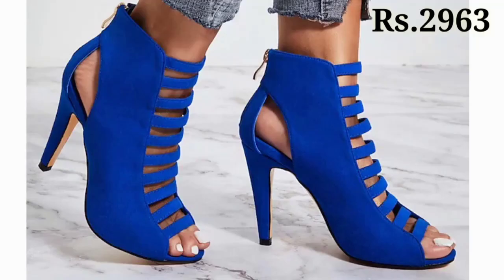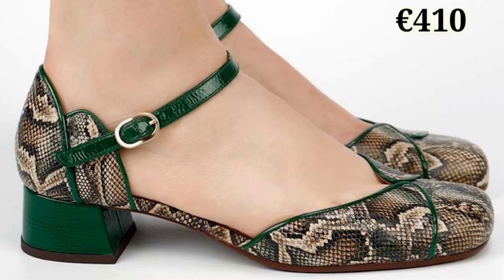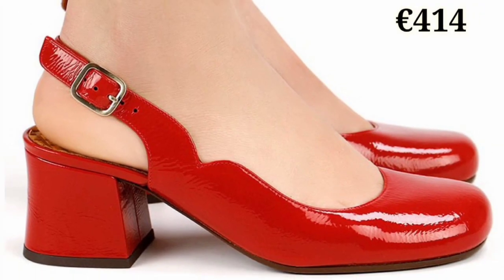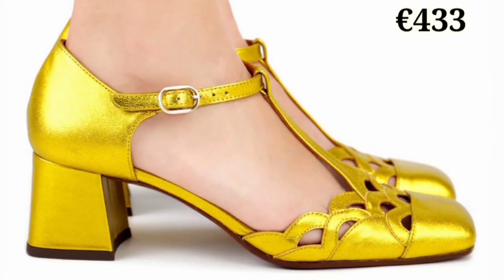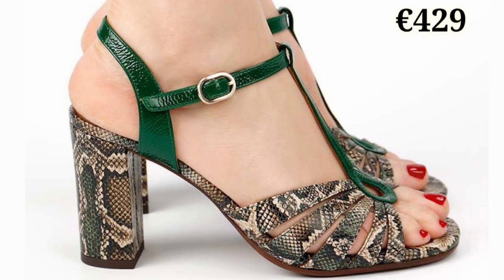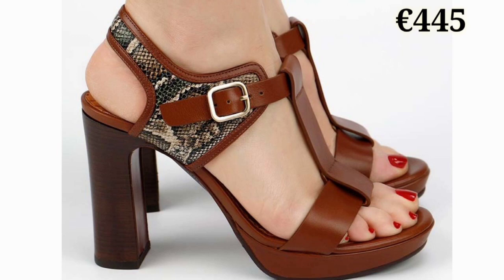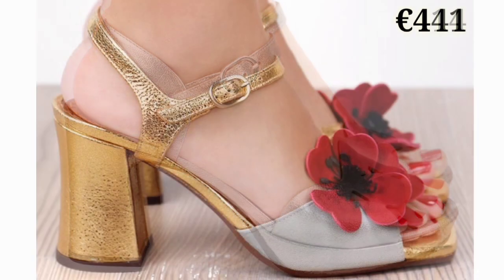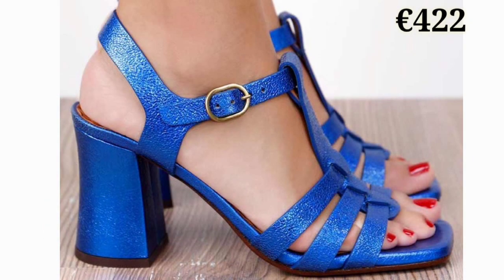SUMMER FASHION NEW LATEST SLIP ON TOP DIFFERENT FOOTWEAR DESIGN LADIES SANDALS DESIGN